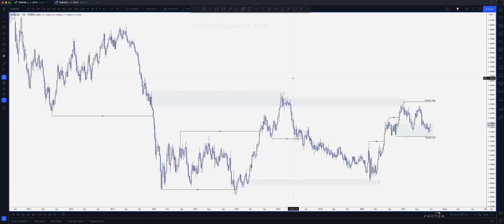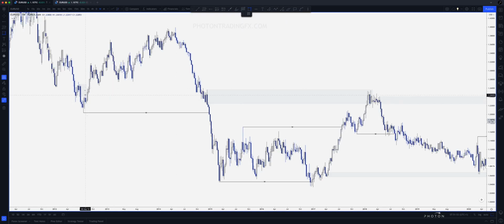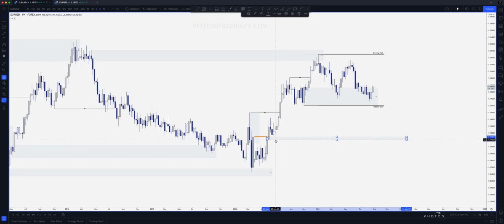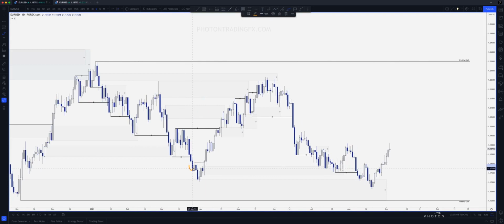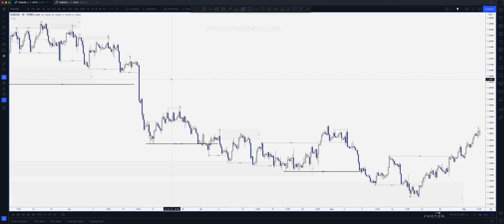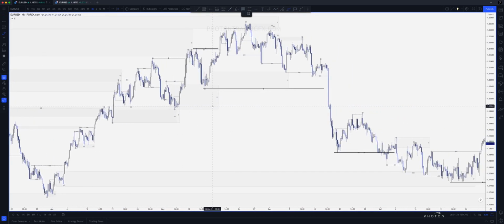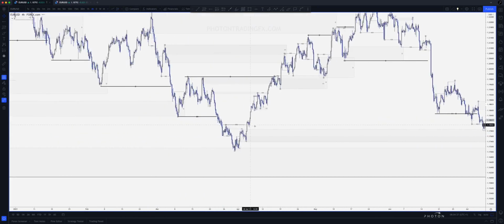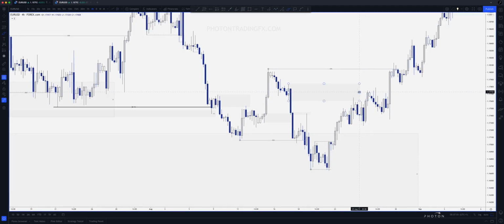cryptocurrency scalping 50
S_D Flip Zones (Walkthrough Part 1)